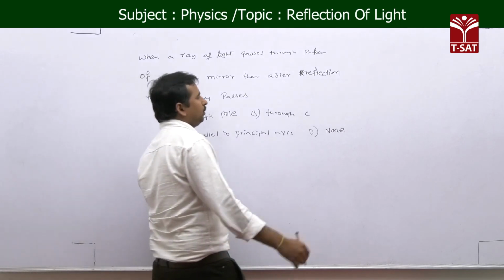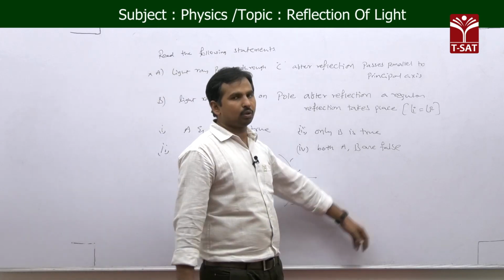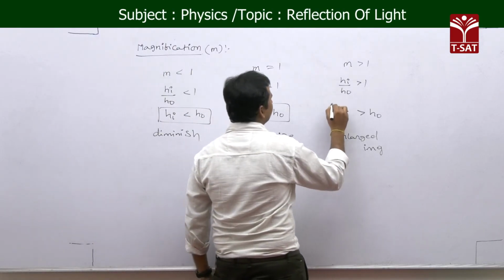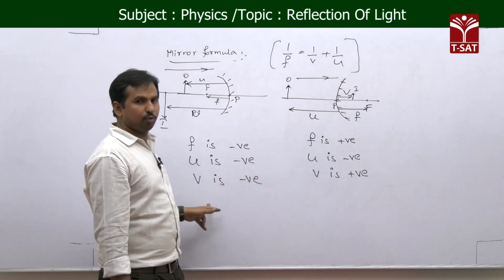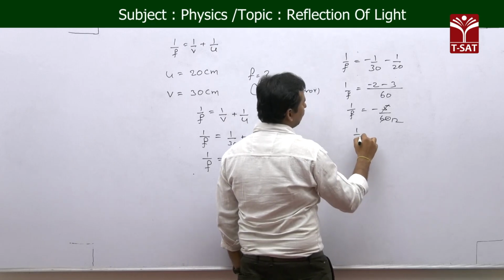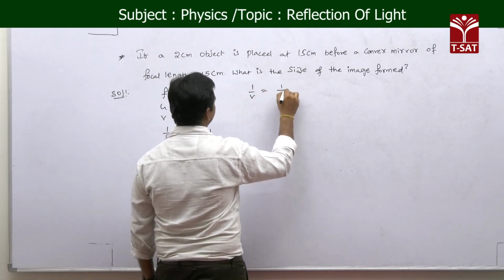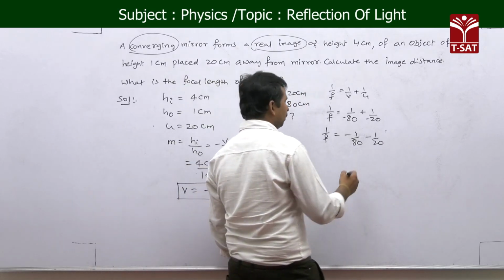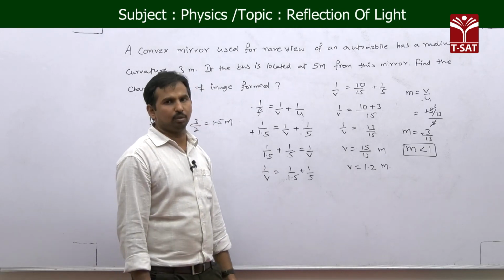POLYCET | Physics - Reflection Of Light (Part-2) | T-SAT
T-SAT Network Digital Classes are Now Available on Following Platforms:

👉Install T-SAT App:
1. For Android Users: Play Store
2. For Apple Users: AppStore

 ---Watch on
-Jio TV - Educational Genre & JIO TV+
-T-fiber